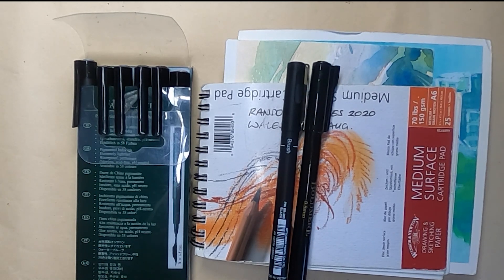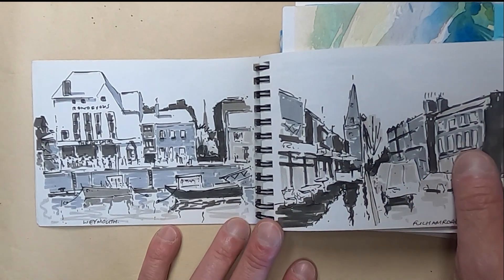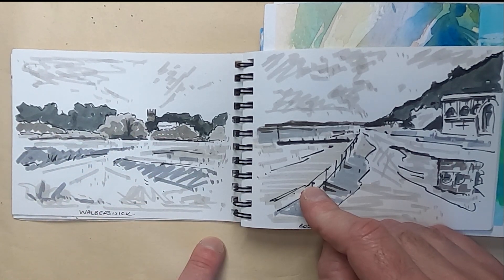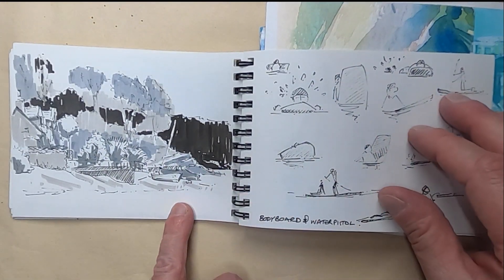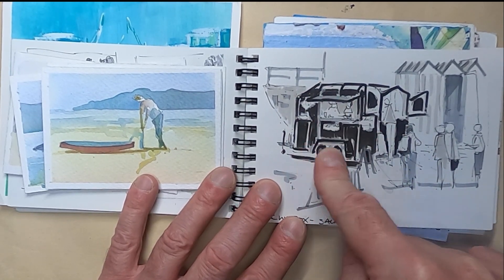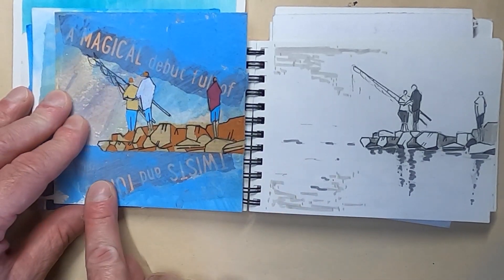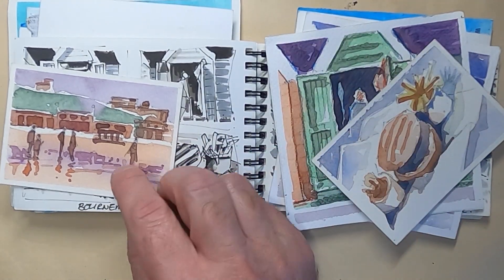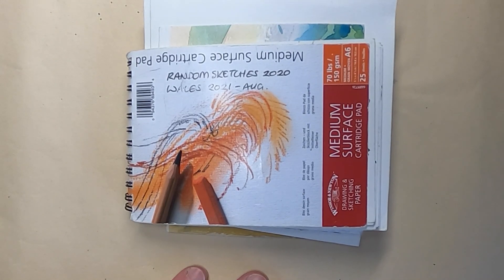Sketchbook Tour | The Covid Years.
Welcome to my first sketchbook tour. This one is my COVID lockdown sketchbook. The first half of the book are sketches from pictures/internet where I was in lockdown as I have Cystic Fibrosis. The second half of the sketchbook is en-plein-air sketching! Released from the confines of our house this is serious outside urban sketching.